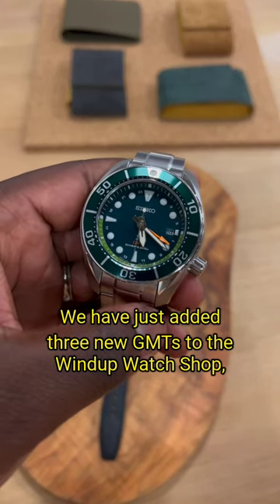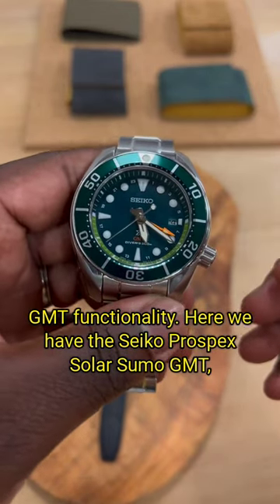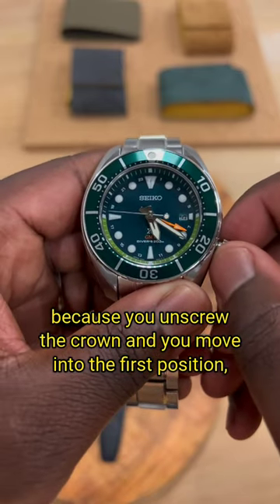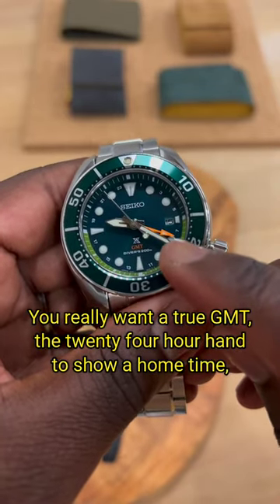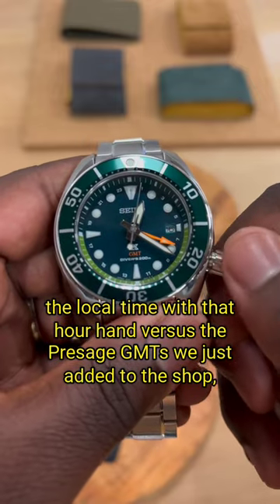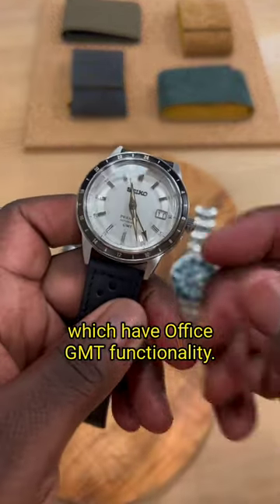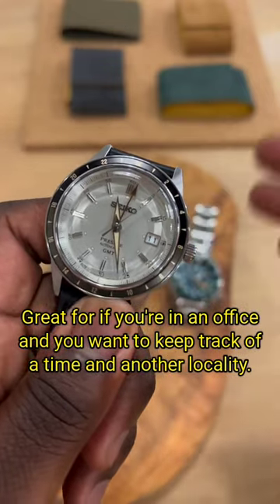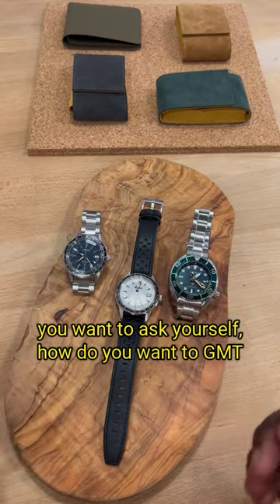Comparing the Seiko Prospex Solar Sumo GMT Diver & Presage "Style60s" GMT| Windup Watch Shop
Which Seiko GMT fits your style?